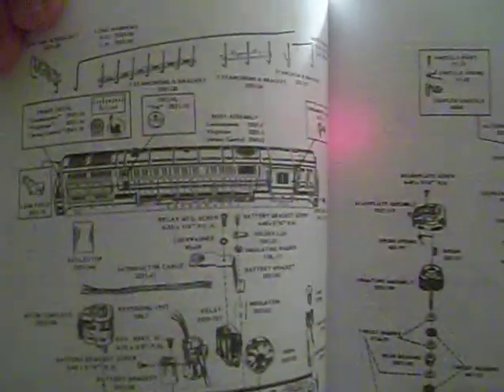Postwar Lionel FM trainmasters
I discuss the history of Lionel's postwar production of Fairbanks Morse Trainmasters and the different models produced.